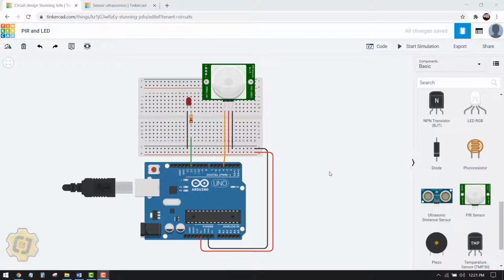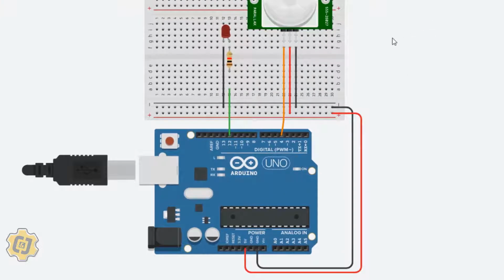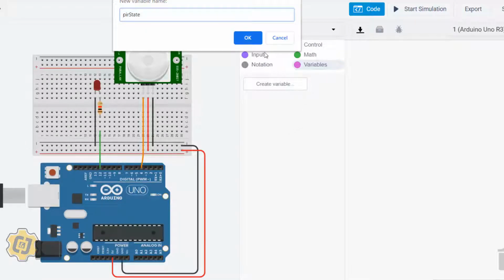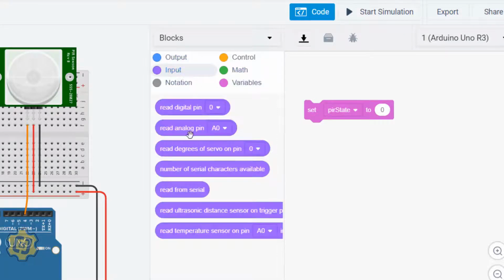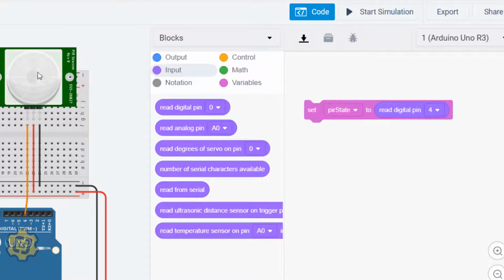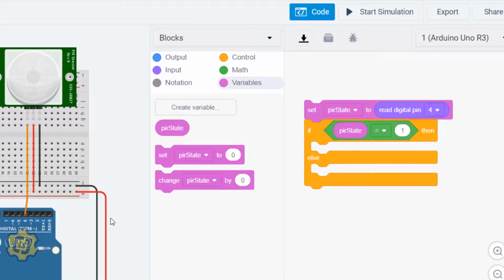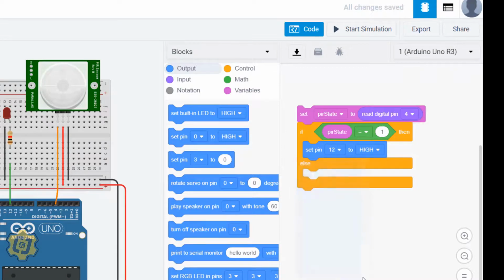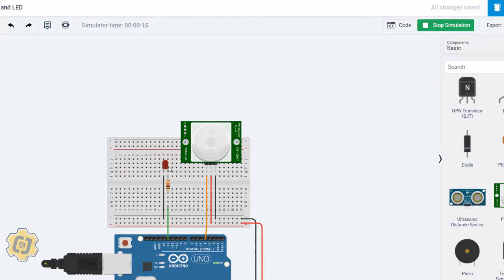8 PIR and LED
NY Master Teacher Thuc Phan teaches you and your students how to use TinkerCAD, Arduinos, and block coding to make the PIR sensor work with an LED. for more Arduino projects under "control systems".